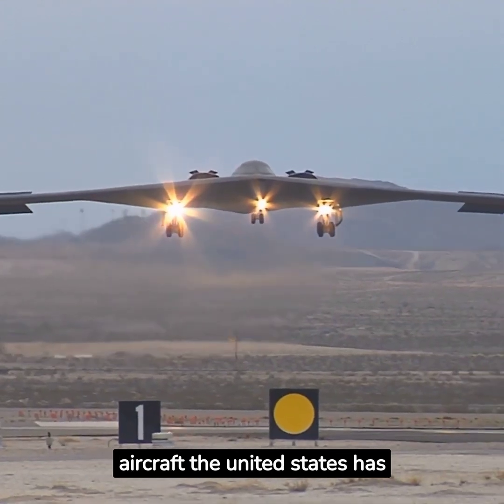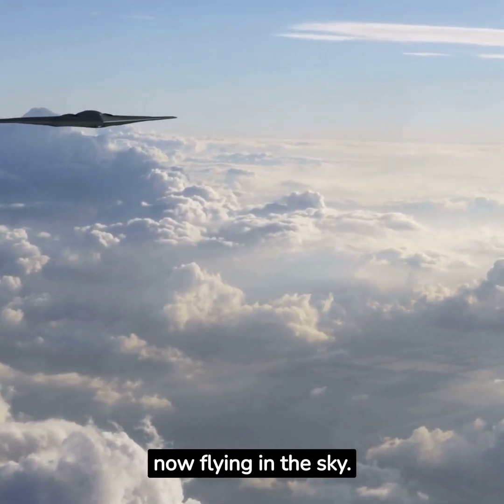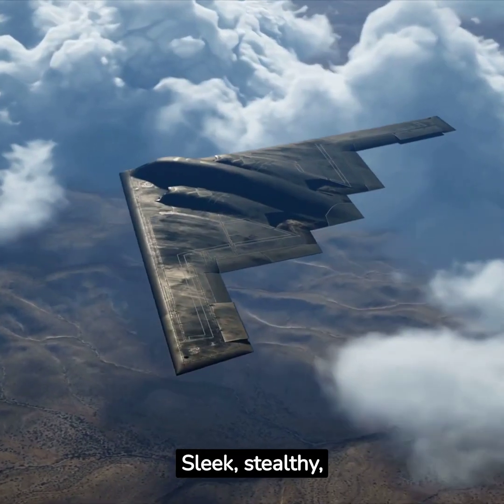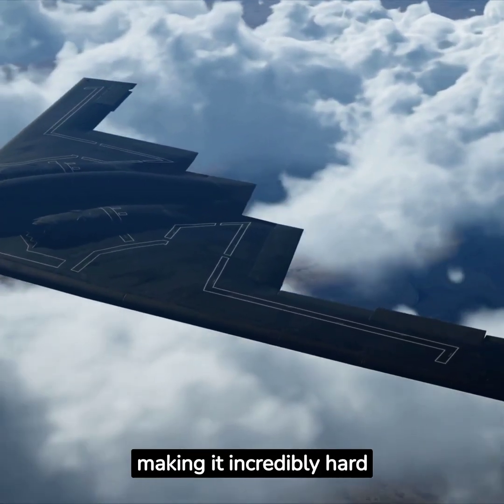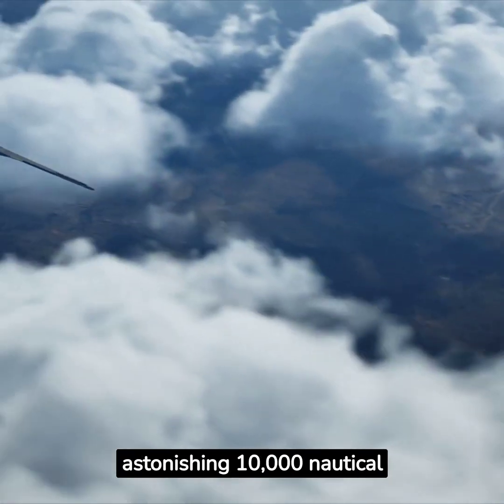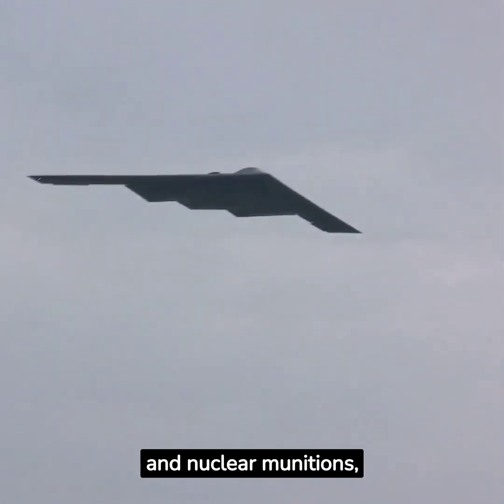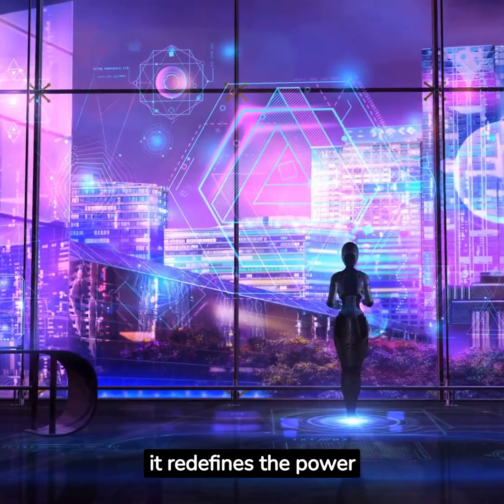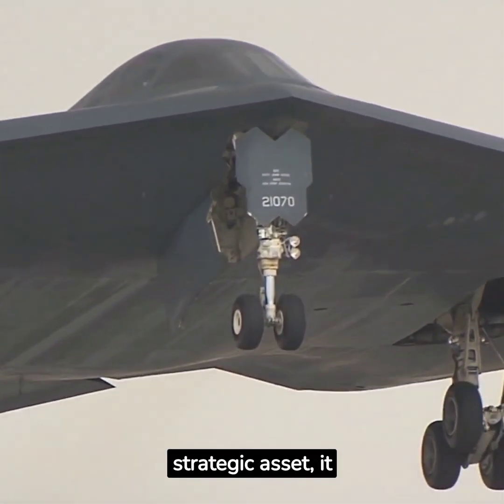The B-2 Spirit Stealth Bomber Strikes Fear In The Enemy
The B-2 is a testament to advanced aviation design and technology. It has played an important role in many US military operations since its introduction and represents a significant component of the nation's long-range strike arsenal.